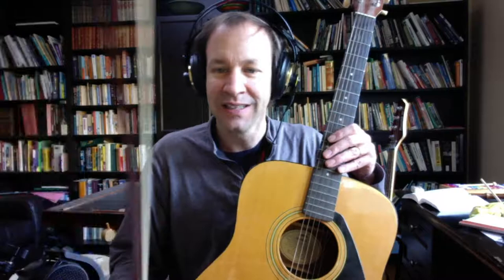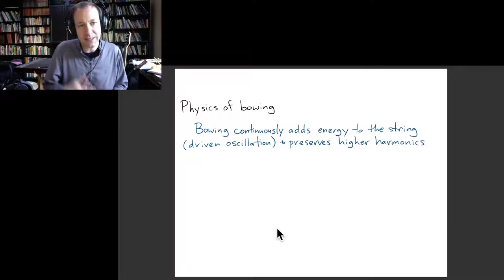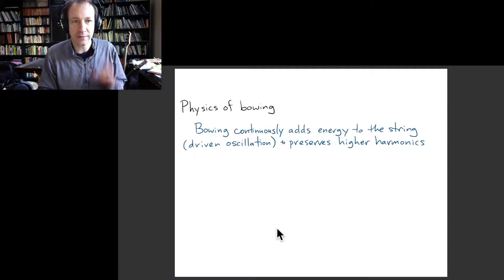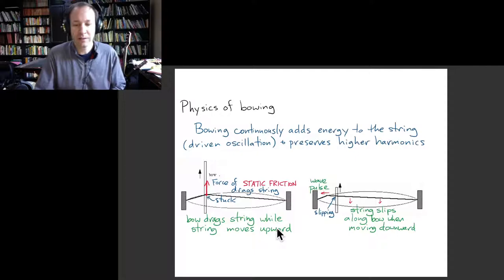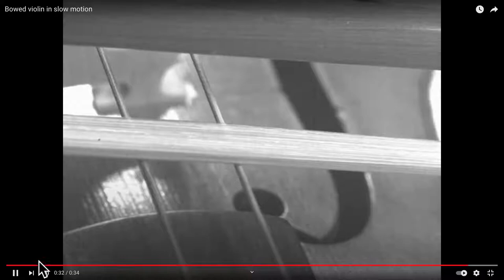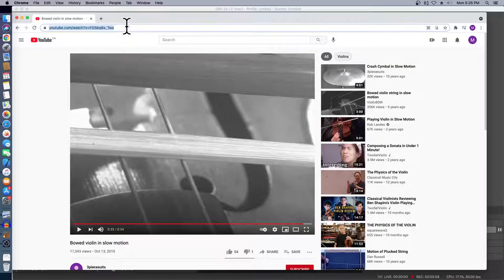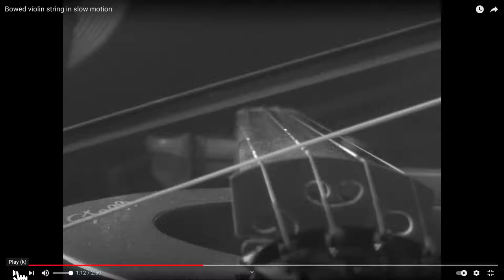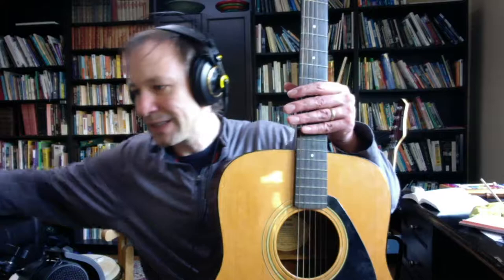Physics of Music 50: The physics of bowing (stringed instruments)